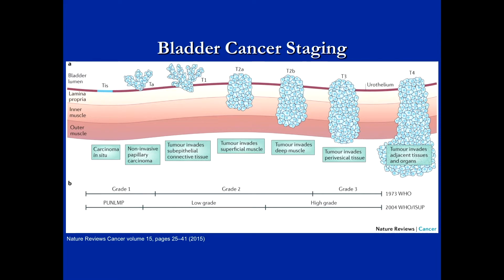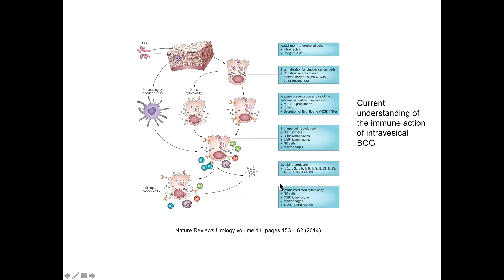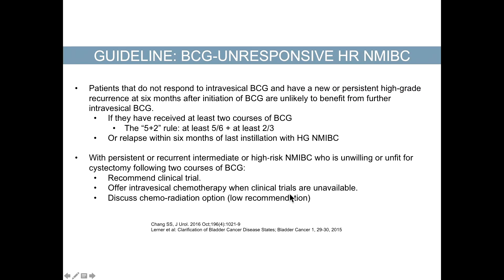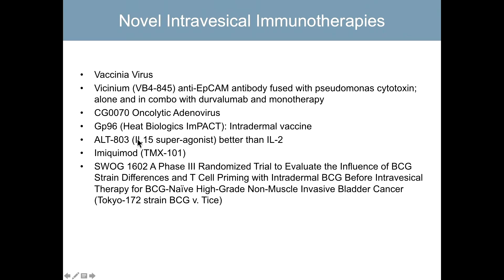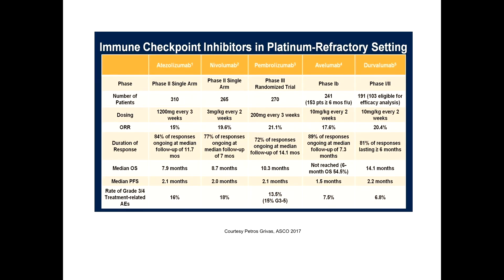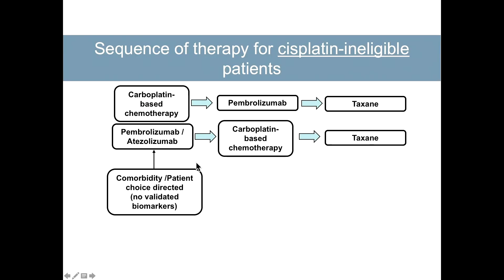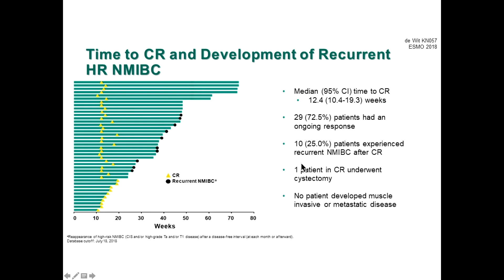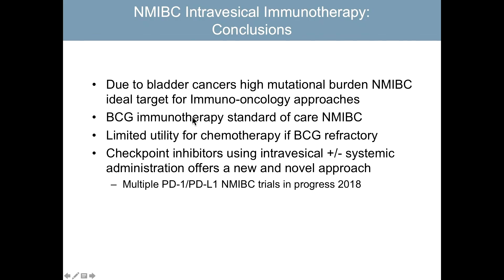Checkpoint Inhibitors for NMIBC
Daniel P. Petrylak, MD, provides an overview of immunotherapy treatment options for non-muscle invasive bladder cancer (NMIBC) including BCG, intravesical therapies, and checkpoint inhibitors. He also discusses clinical trials investigating alternative immunotherapy options for NMIBC other than BCG.